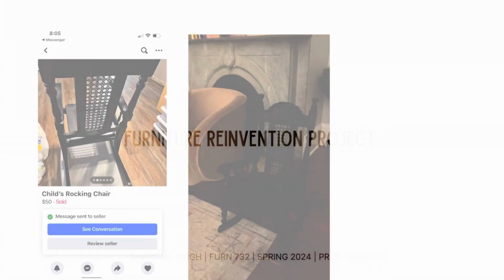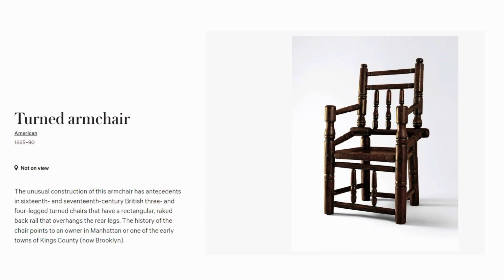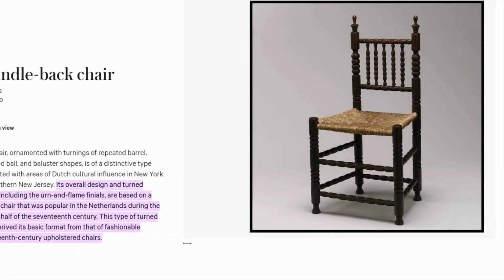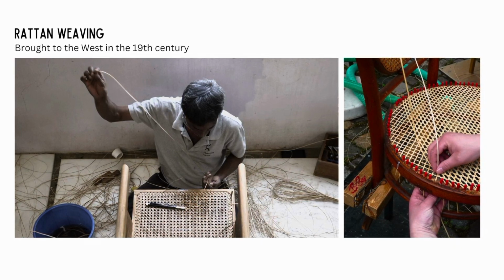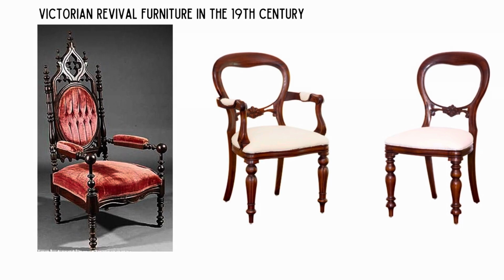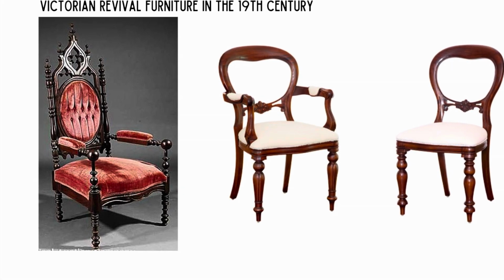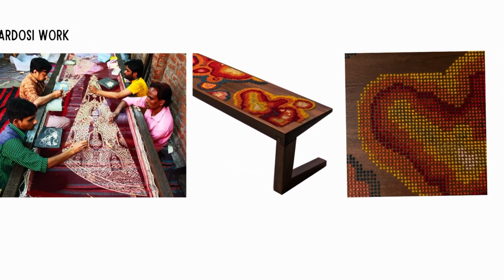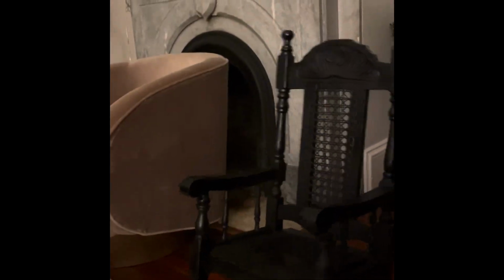SAV_202410_FURN730_SINGH